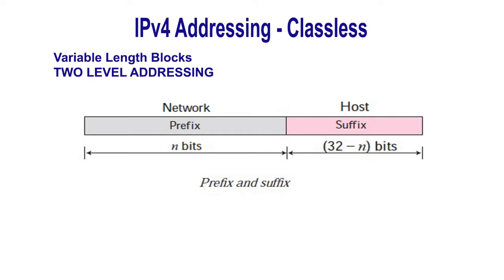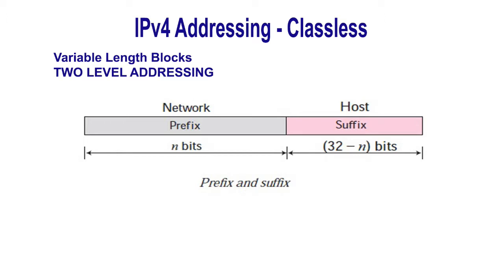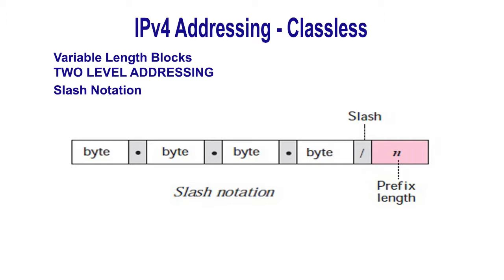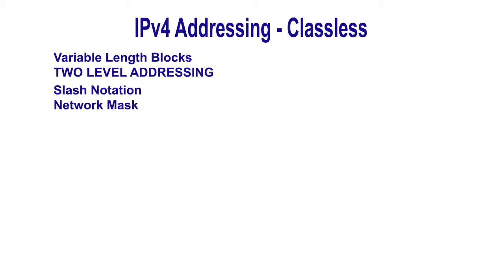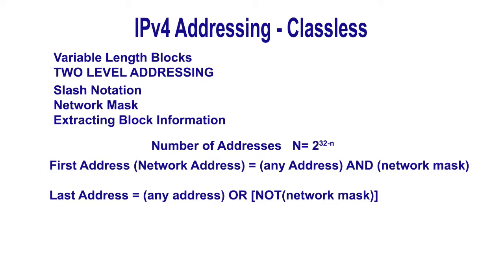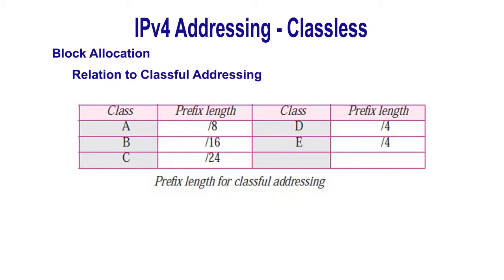IPv4 Addressing - Classless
Classless Addressing IPv4
Two level Addressing
Special Addresses
Slash Notation

Also, check for telecom related topics.

For free web hosting
Free cPanel Web Hosting with PHP5/Mysql - no advertising!